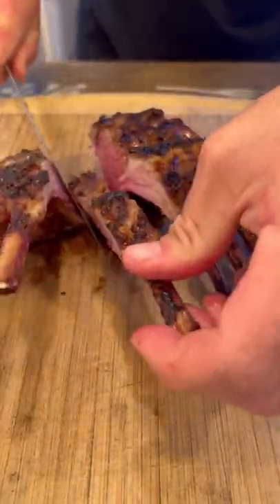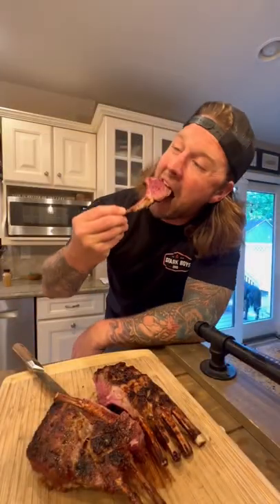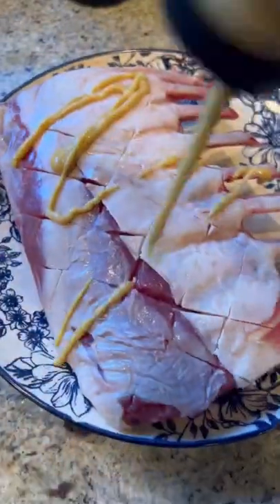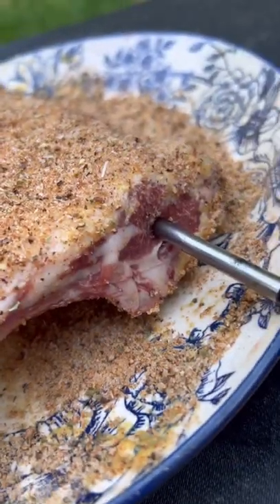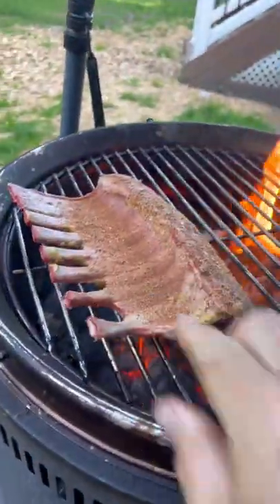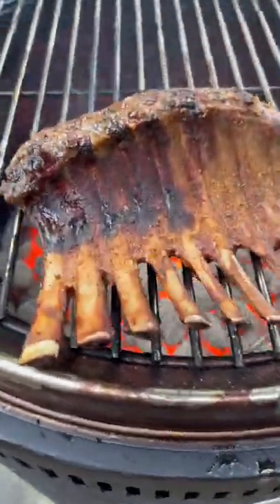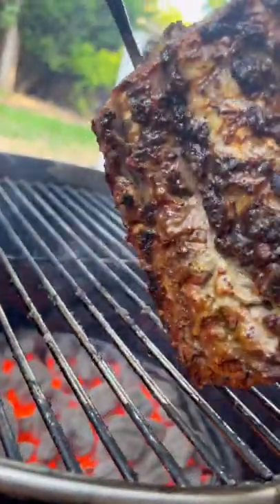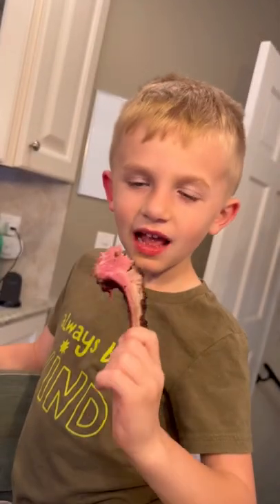The ONLY way to eat LAMB!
Rack of Lamb over indirect heat finished on the flame!